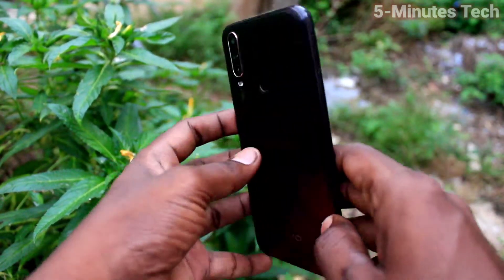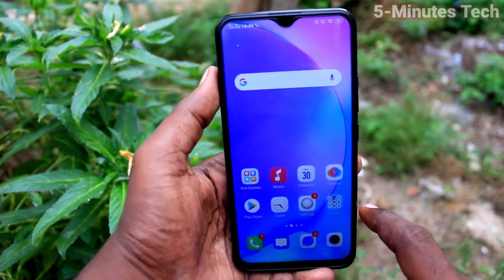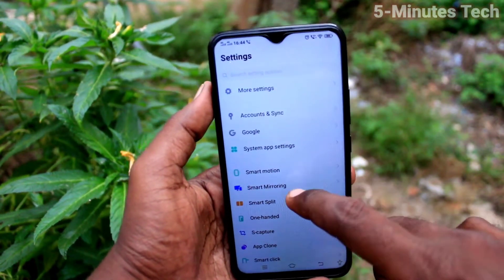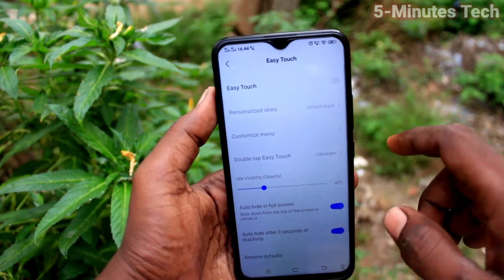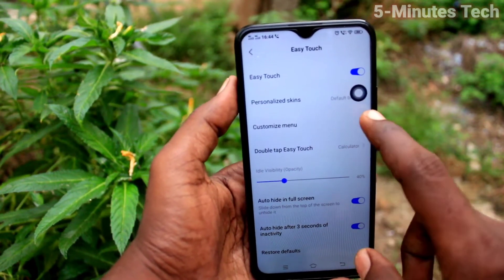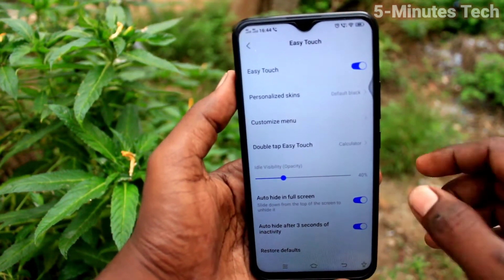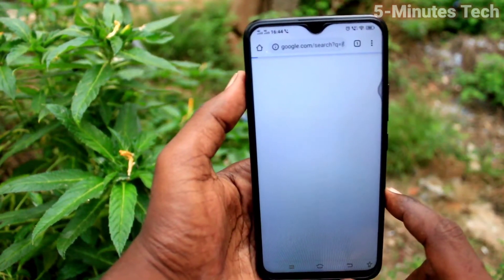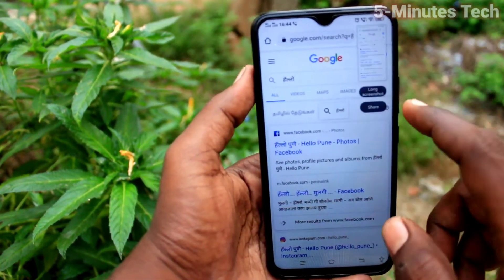How to take screenshot by easy touch in Vivo Y15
Vivo Y15 screenshot by easy touch: Learn here how to take screenshot by easy touch in Vivo Y15 smartphone